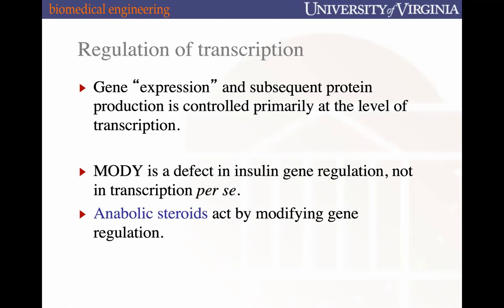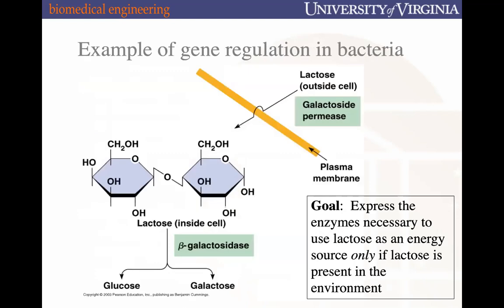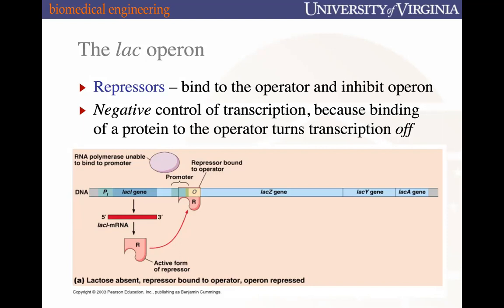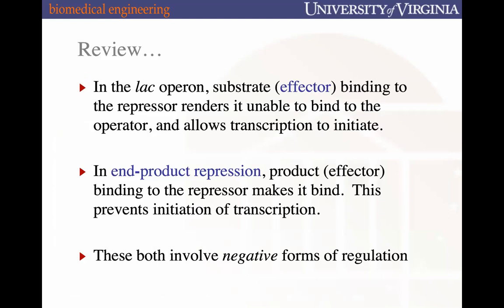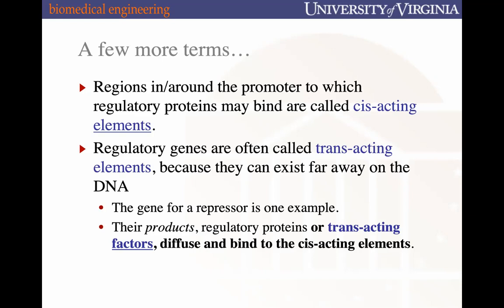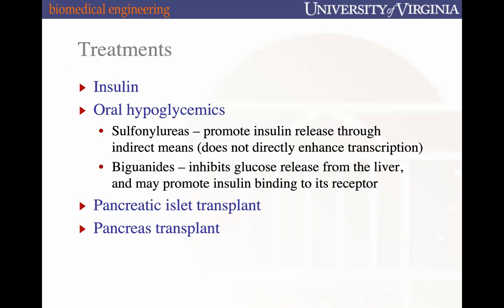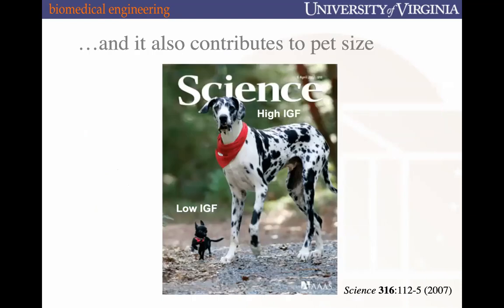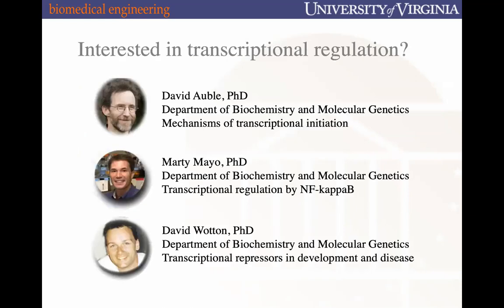BME2104 Lecture 17 Transcriptional Regulation Spring 2022